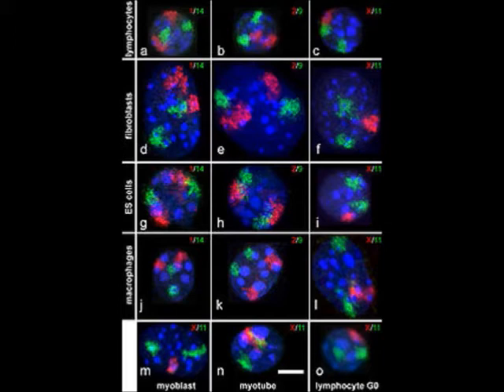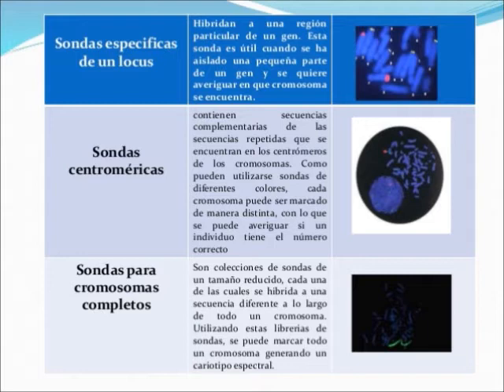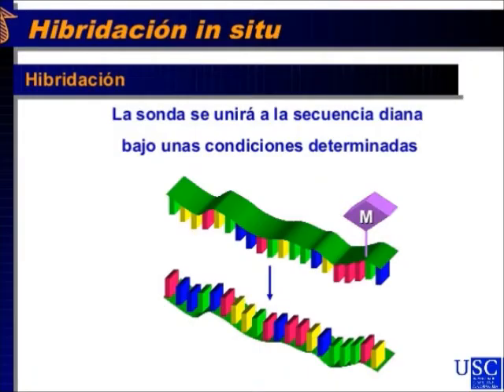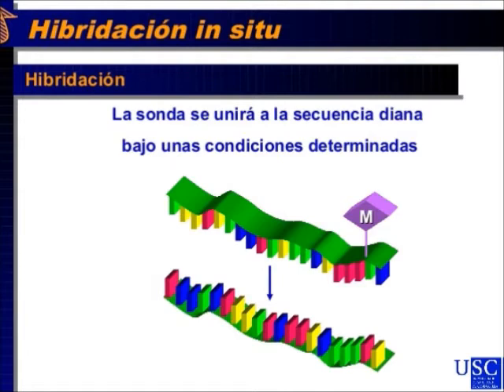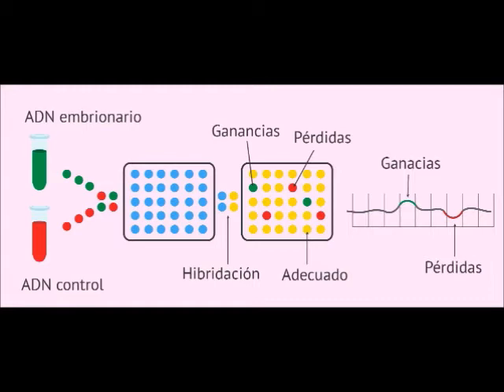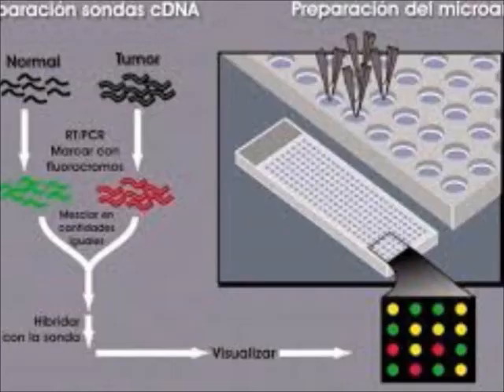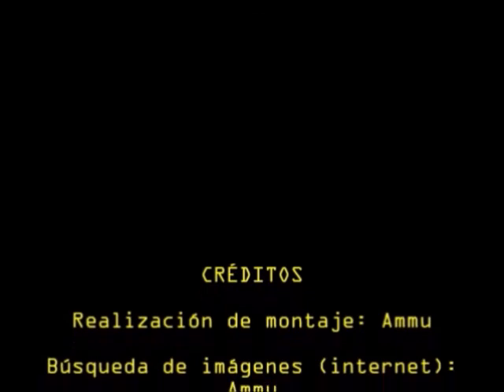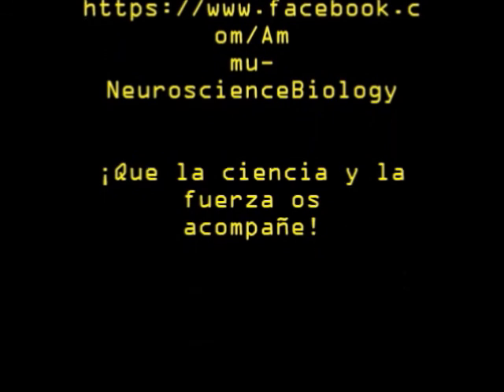Bioquímica molecular. Biología molecular 33. Técnicas moleculares 3.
Buenas ammucurios@s

espero que os guste mucho estas cositas y técnicas para que entendáis mejor el trabajo de biólogos y bioquímicos y técnicos de laboratorio a veces tan desocnocido.

Twiiter: @ammuneuroscien2
Instagram: ammuneuro o por Ammu Neuroscience & Biology

un abrazo a todos, ya sabéis construir vuestro conocimiento, darle like y compartir, y sobre todo, que la ciencia y la fuerza os acompañe.

Ammu